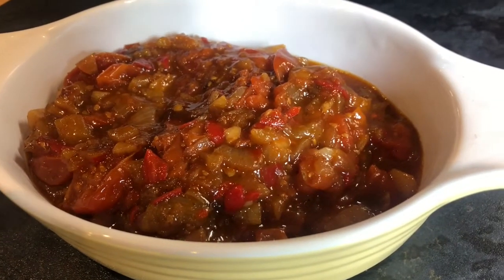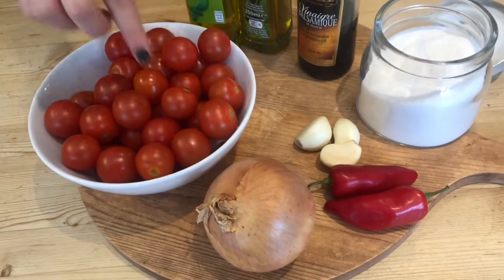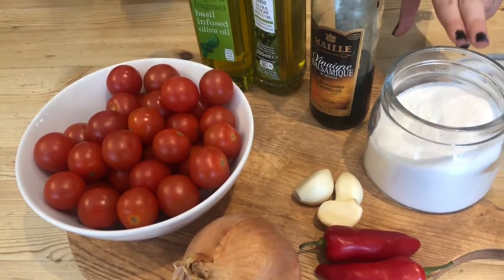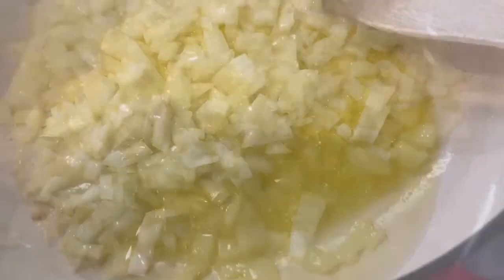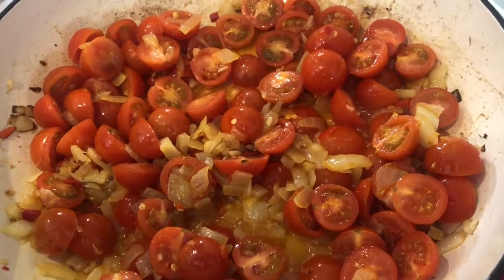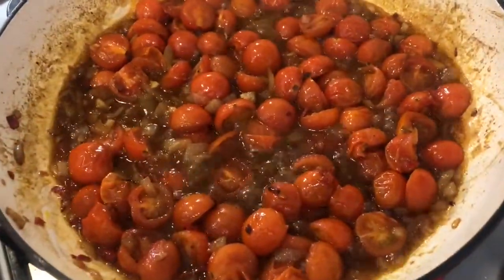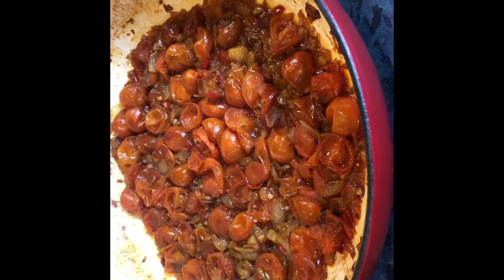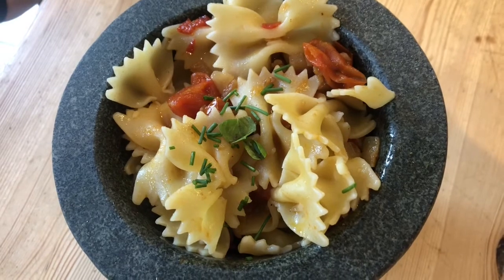Spicy Cherry Tomato and Chilli Chutney (vegan)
Sweet cherry tomatoes and lively chilli make this versatile chutney perfect in sandwiches or stirred through pasta for a hearty lunch.